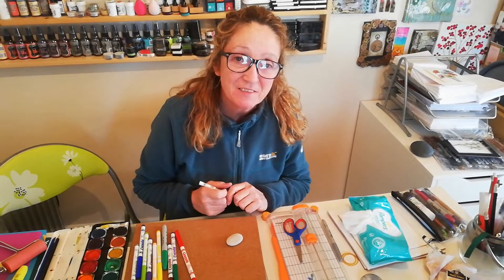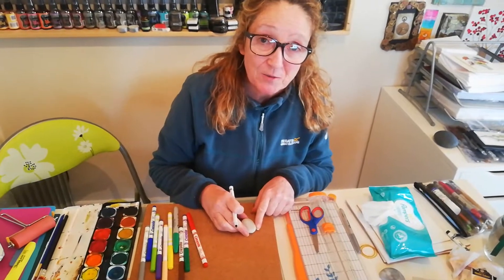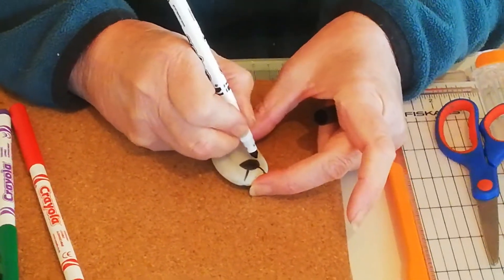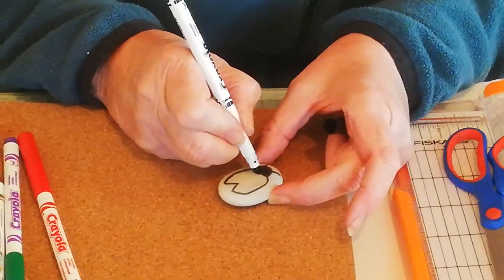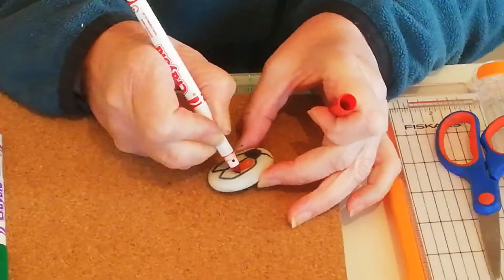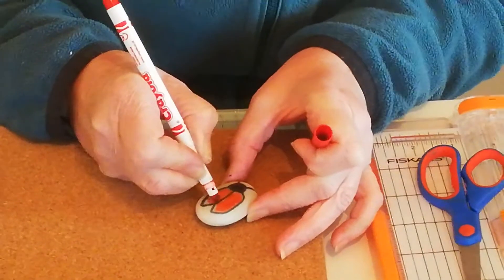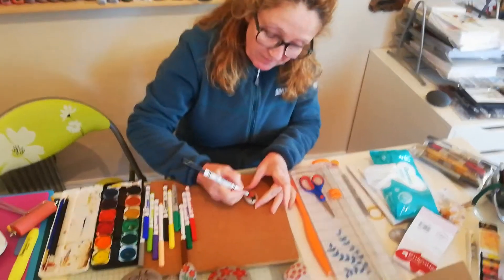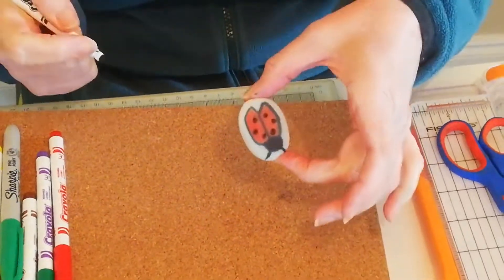Easy stone painting for young children part 3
Painting a ladybird on a stone.